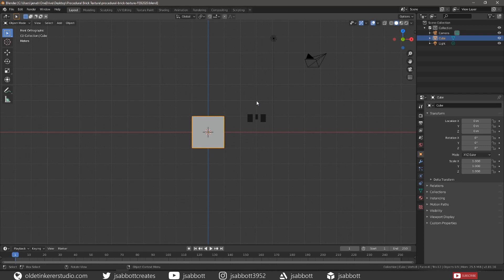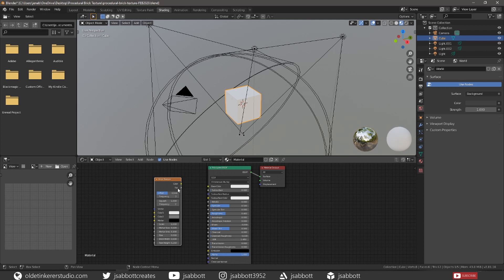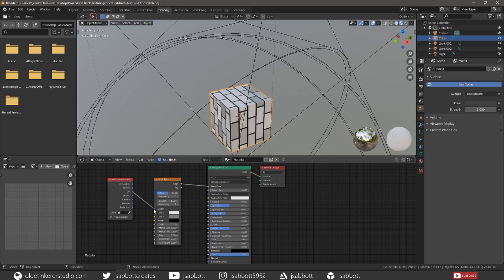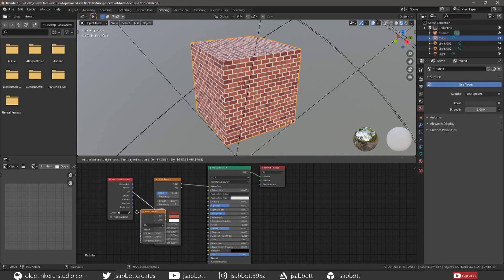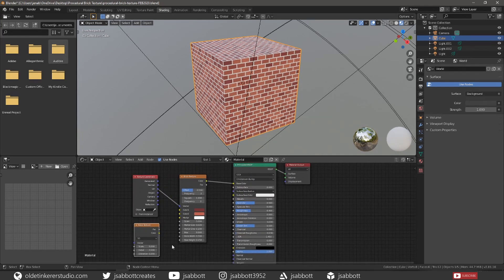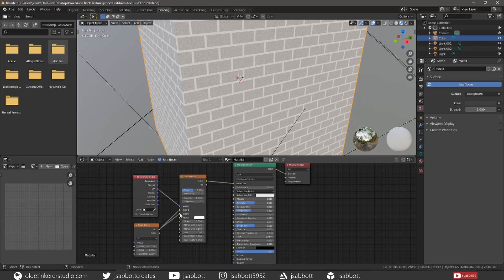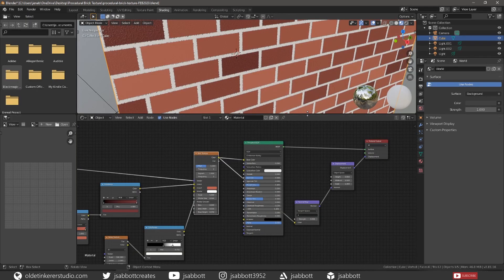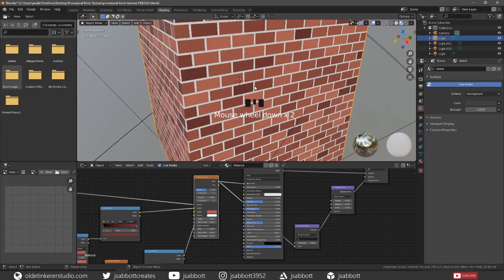How to make a procedural brick material in Blender [2.81]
In this tutorial, we will be making a procedural brick texture.